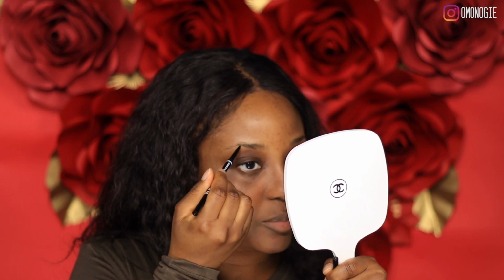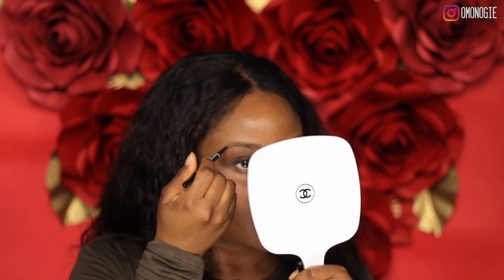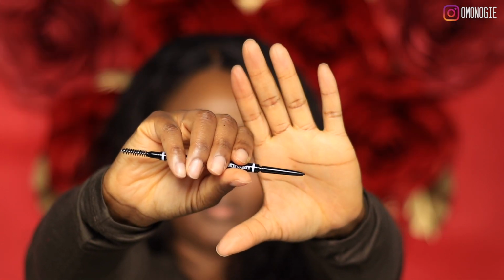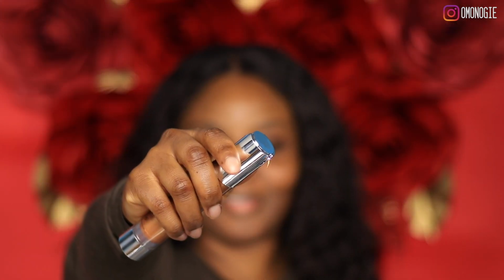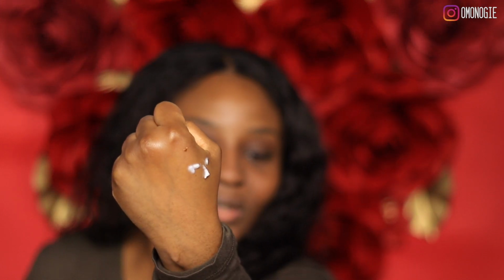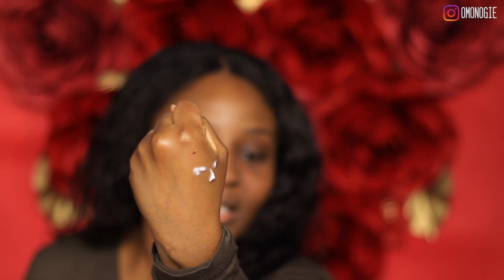Get ready for a Facetime Appointment in Under 5 Minutes!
Vero: Youkeyy

Hey loves!
I'm back with another video, this time around it's something more natural and fun.  It is a facetime Get Ready With Me in under 5 minutes.  I don't know about you but I hate getting caught off guard especially when getting to know someone new.  In this video I reveal a trick that I have used in the past to go from ashy to more of a natural glow kind of look.  This is technically a No Makeup makeup kind of look but it could easily be an everyday makeup look or just something quick when you're in a rush.

Products Used:
Loreal Collagen Moisture Filler

Equipment Used for My Videos:
My Camera
My Lighting
My Lens
My Tripod
My Microphone
My Microphone Accessories